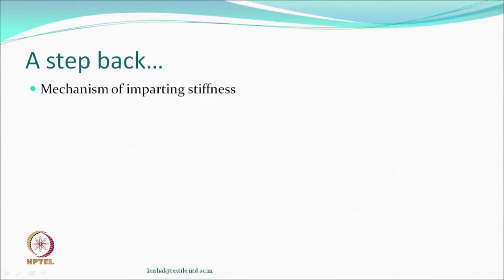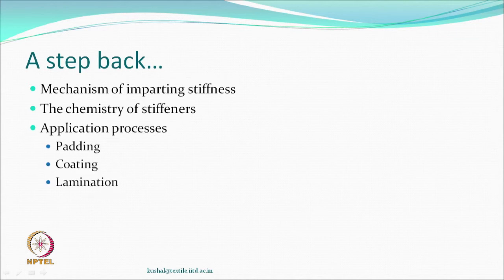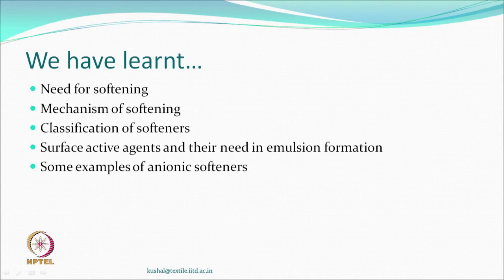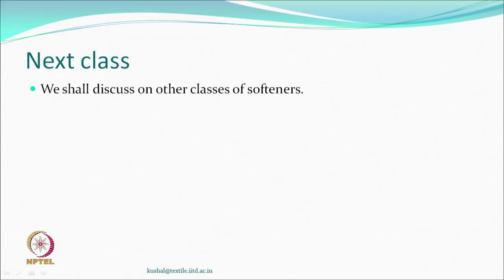Soft Finishing ...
Course Name: Textile Finishing
Subject: Textile Engineering
Target User: UG/PG